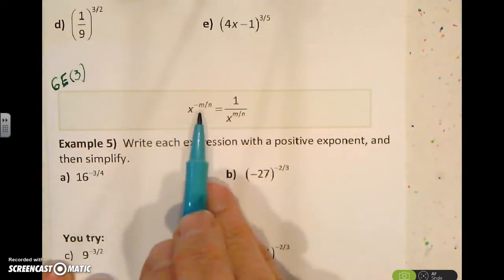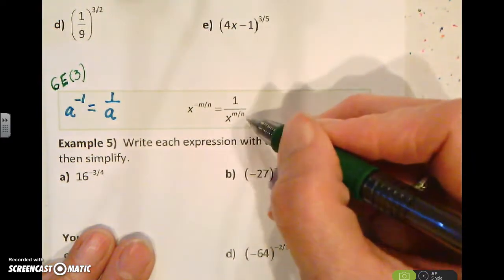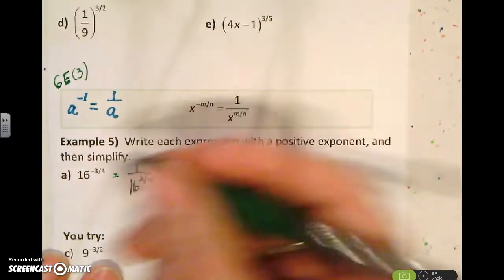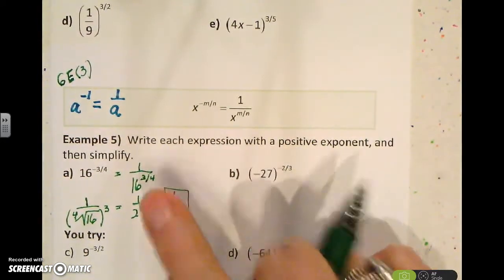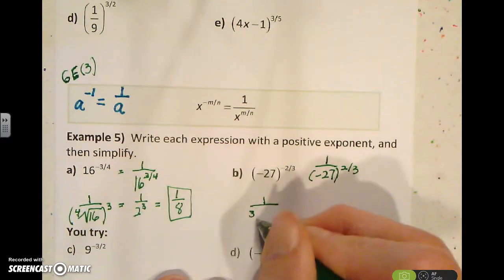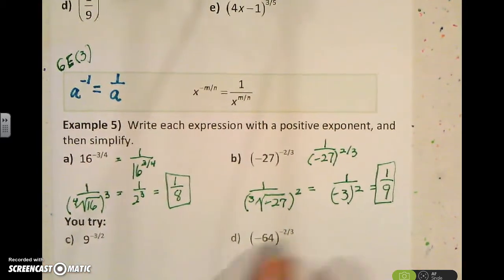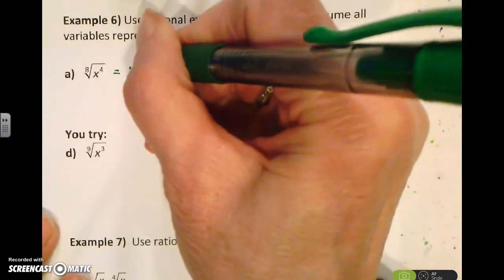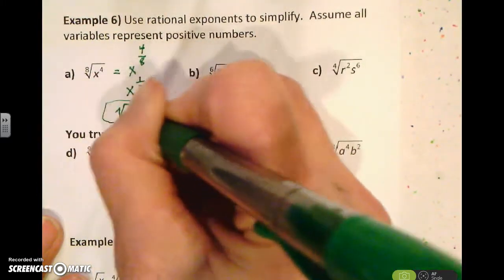A2 6 E 3 ratl exponents